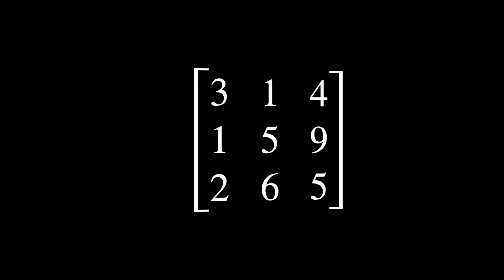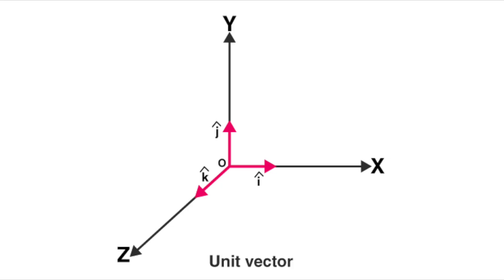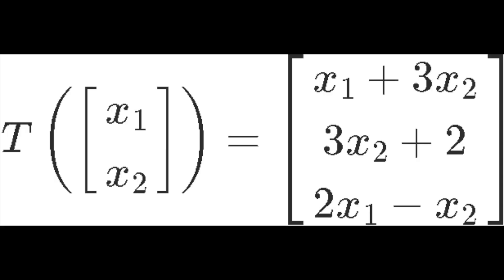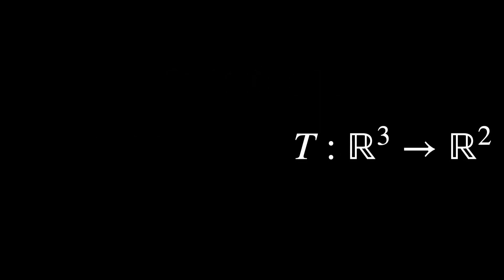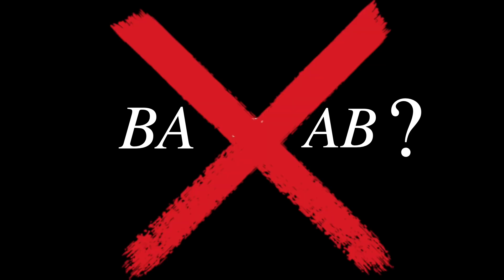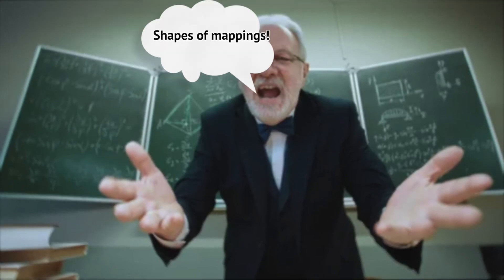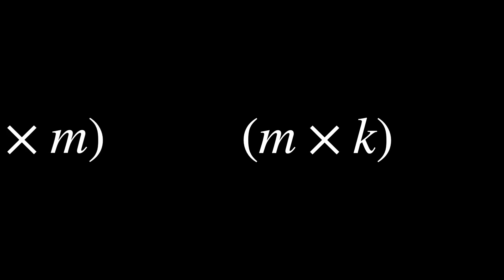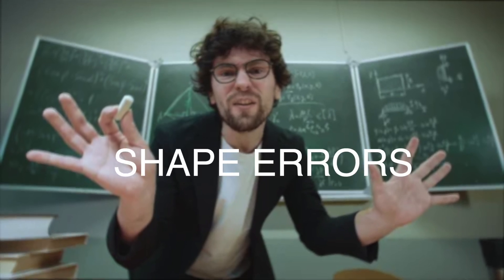All the Intuition Behind Matrices in 5 Minutes.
One of the most important topics in linear Algebra, and some valuable intuition for any practical use.

MathExplained is a channel for explaining all things math, focused on intuition rather than memorization.

chapters:
0:00 Matrices
1:53 Matrix Multiplication
3:42 Shape Errors
5:16 Outro